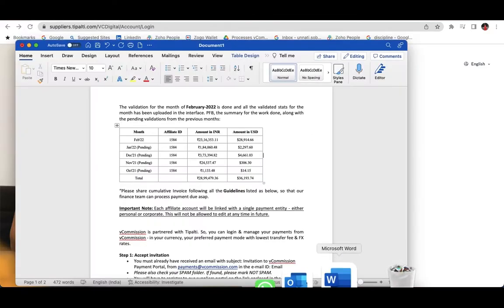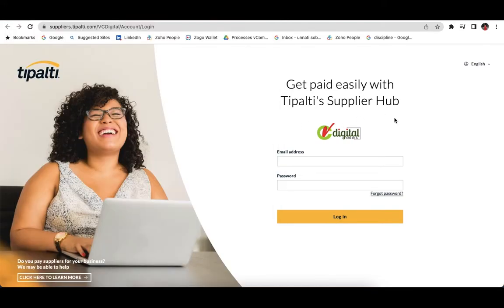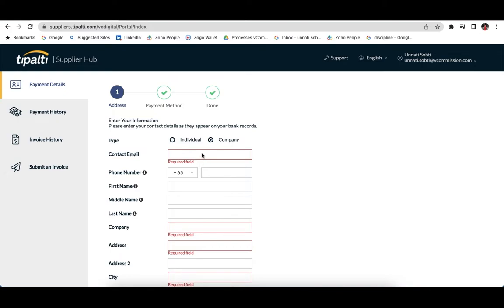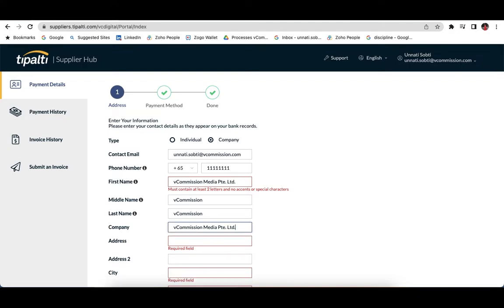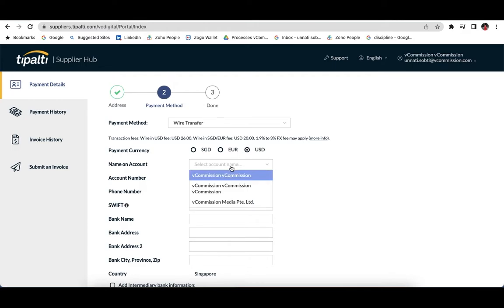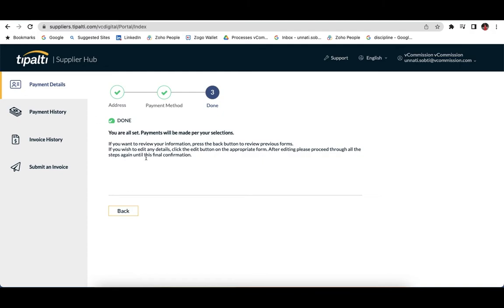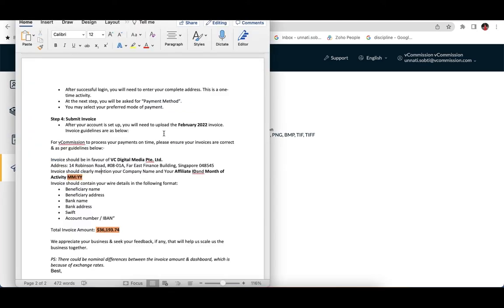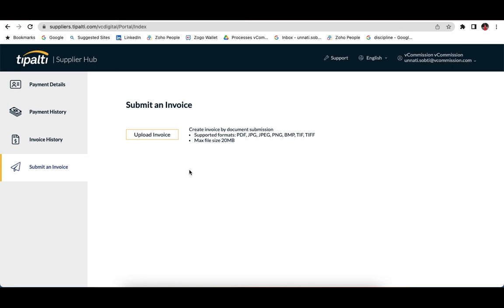How to receive payments via Tipalti at vCommission